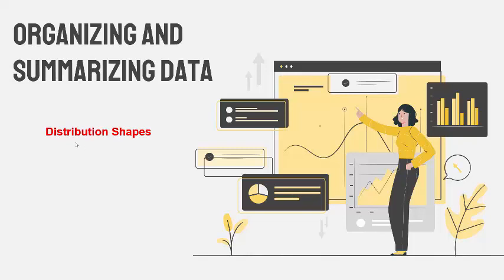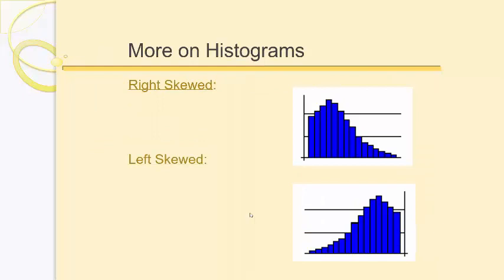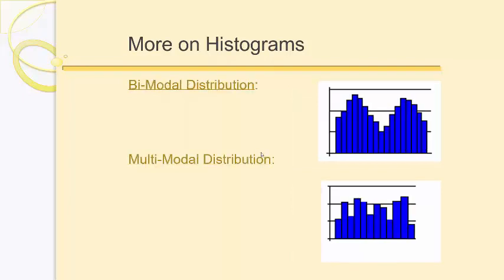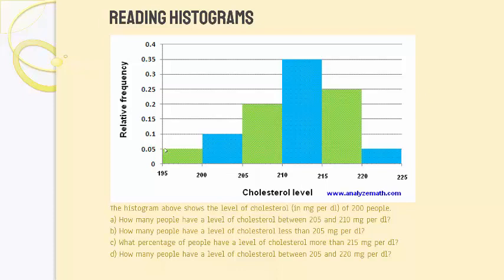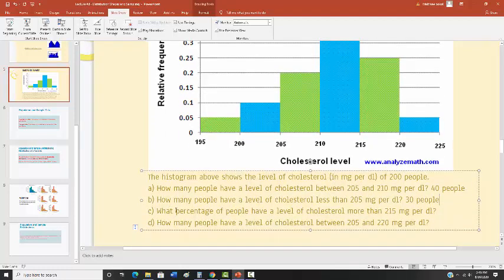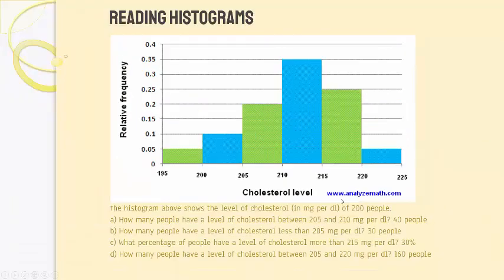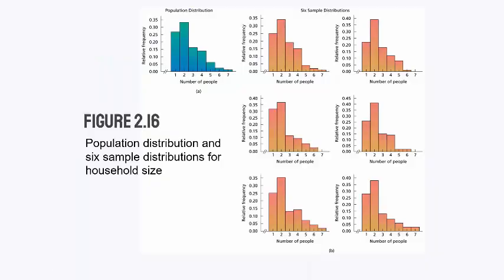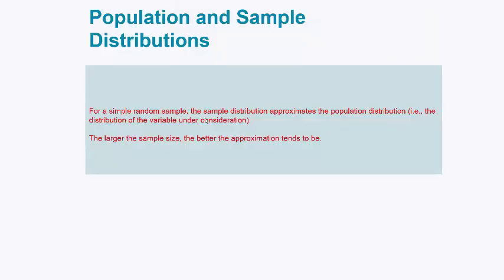Distribution Shapes and Sampling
This lecture reviews five common distribution shapes, shows how to read a histogram, and then talks about sampling distribution as they relate to population distributions.